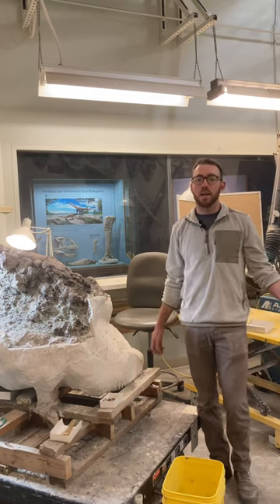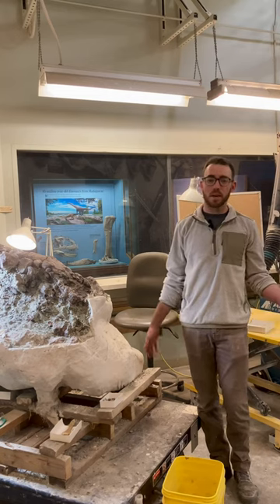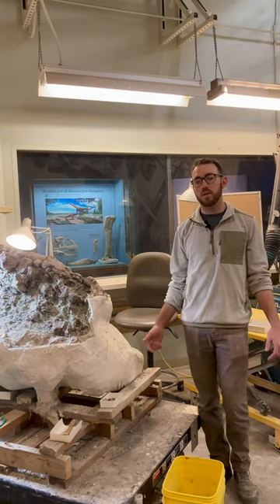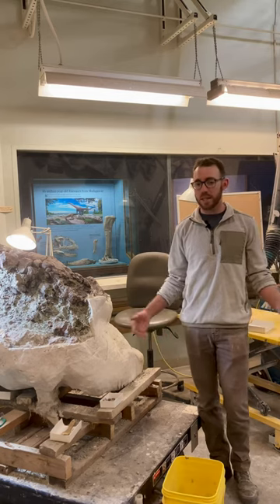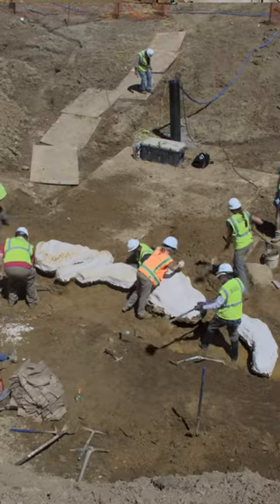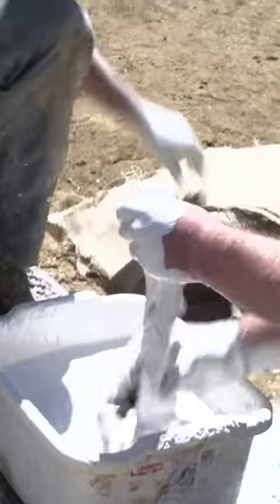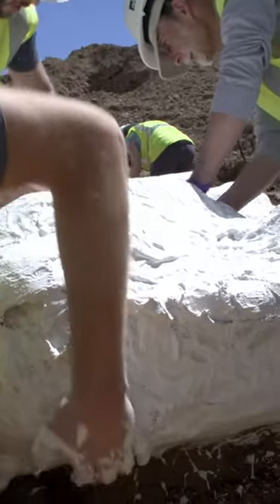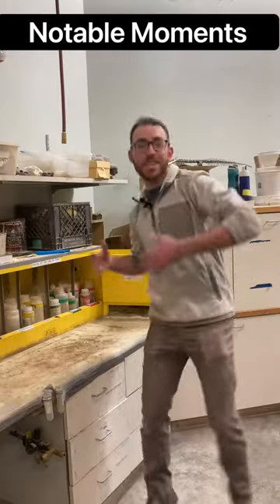Fossil preparation at the Museum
Ever wondered how we prepare fossils at the Museum? Take a deeper look at this process with Museum fossil preparator, Salvador Bastien.